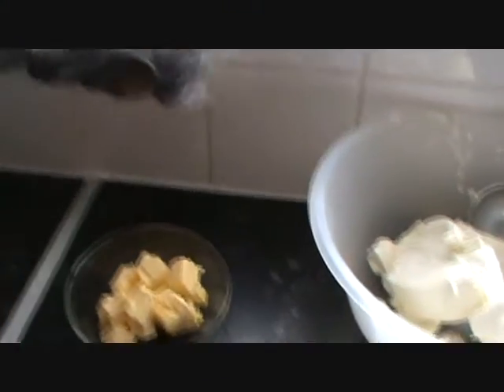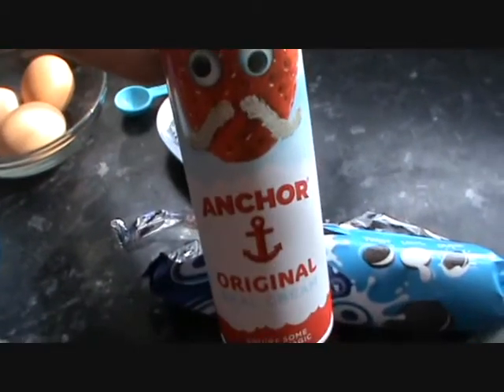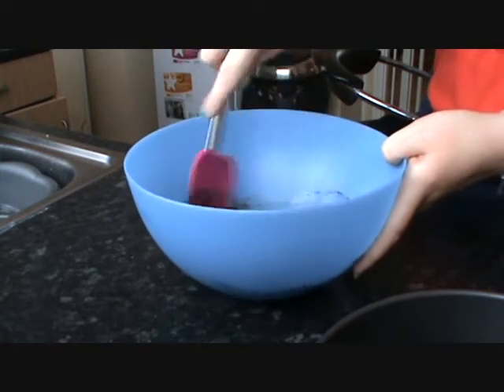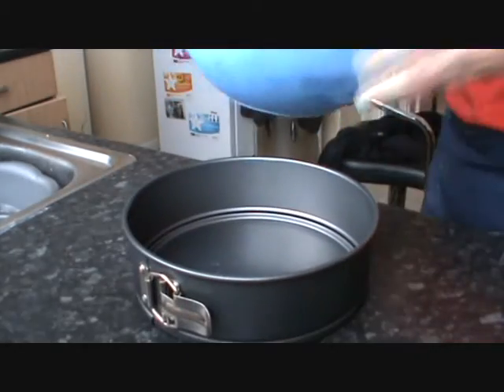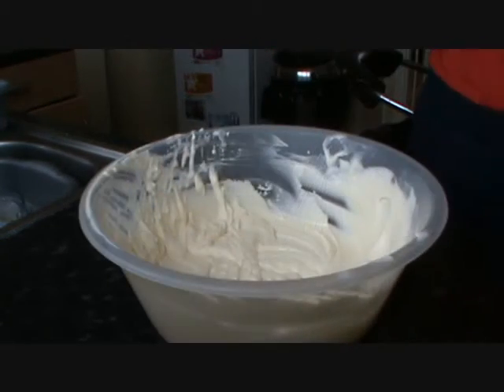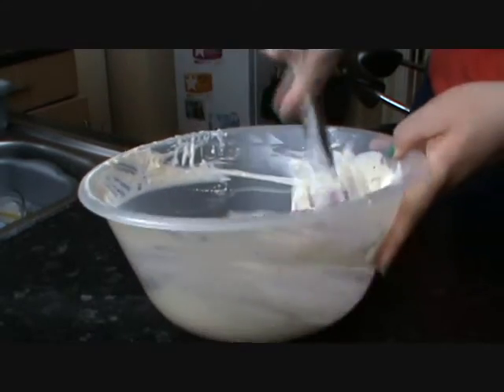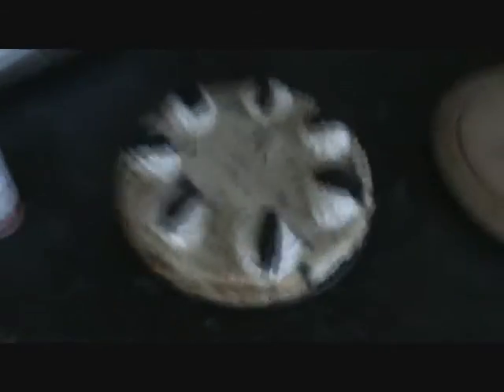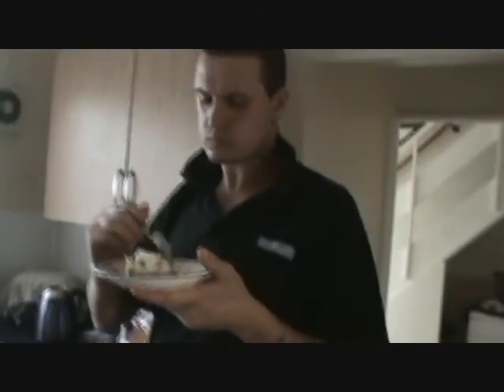Oreo Cheesecake Caroline MiLi Artiss Inspired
Carolines Channel... GO check her out!

For the Base:
• 1 1/2 packs of Oreos ( Roughly 18 Biscuits )
• 75g g melted butter

For the Filling:
• 700g cream cheese
• 3 large eggs
• 1 ½ tsp. vanilla extract
• 2 tbsp. plain flour
• 2/3 cup sour cream
• ¾ cup caster sugar
• 5 Oreo cookies crushed into pieces with a rolling pin

Decorating:
• 5 Oreo cookies for decorating
• Whipped / squirty cream for decorating.

9inch spring form tin.